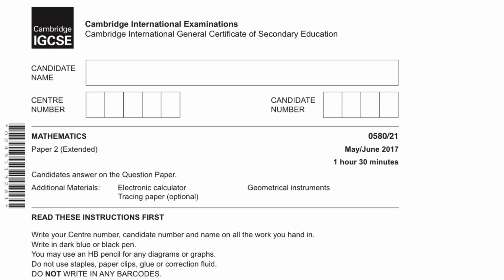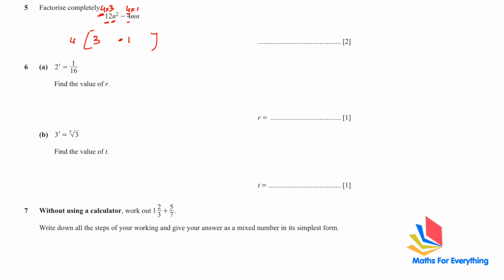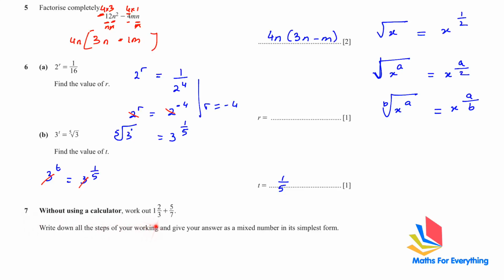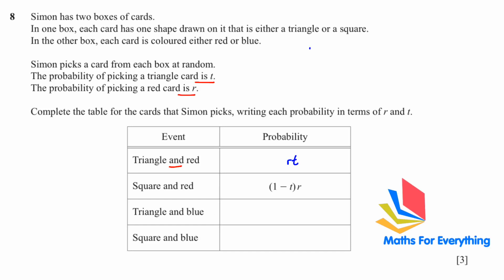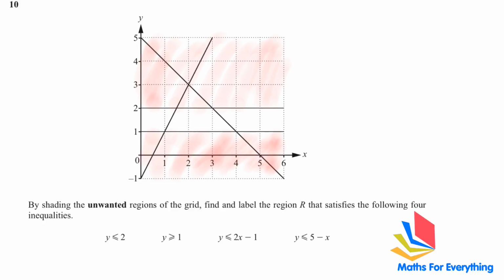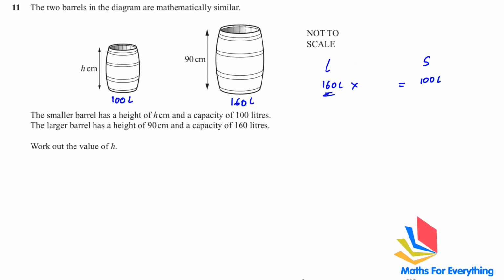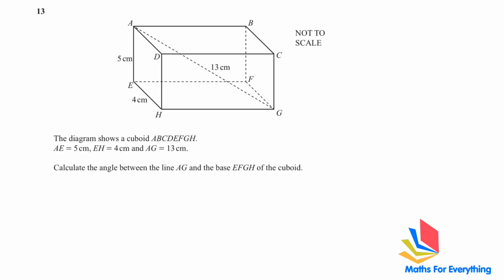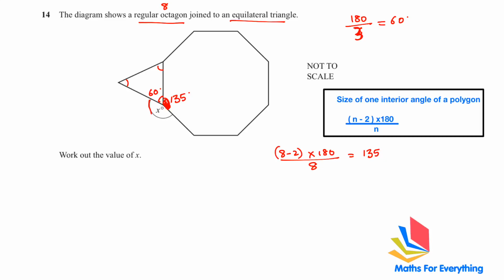IGCSE 0580 MAY/JUNE 2017/21, M/J/21/17 PART 1.MATHS FOR EVERYTHING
IGCSE 0580 Maths Past Paper 2 extended is solved from questions 1 - 14. May/June/21/2017, M/J/22/2017.  I give you guidelines which will help you to get good grades. I also explain the topics while solving the questions. You can practice them for papers 1, 3 and 4 as well and for GCSE. The best way to do IGCSE revision is to solve past papers.